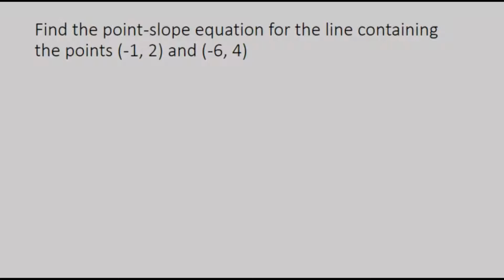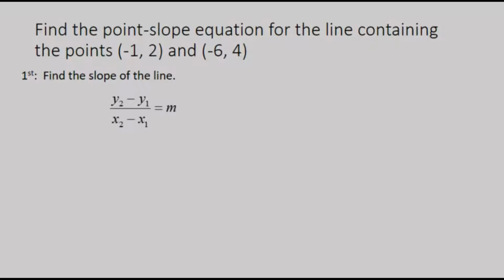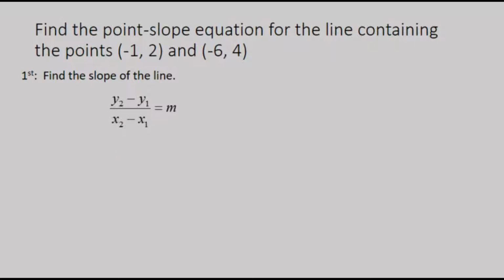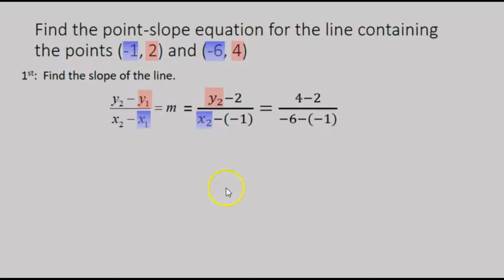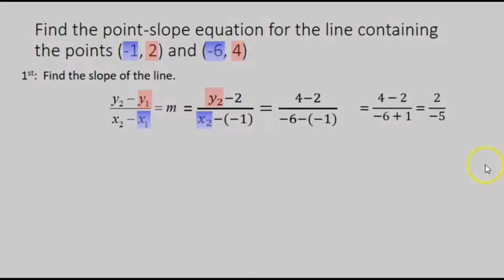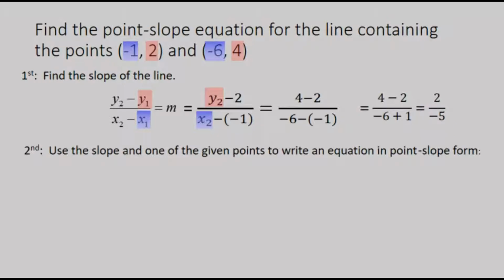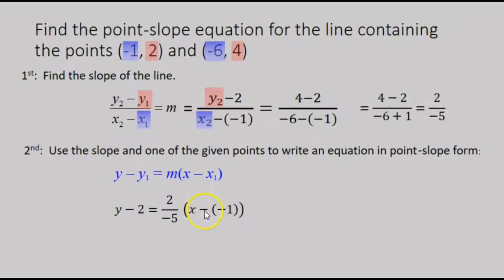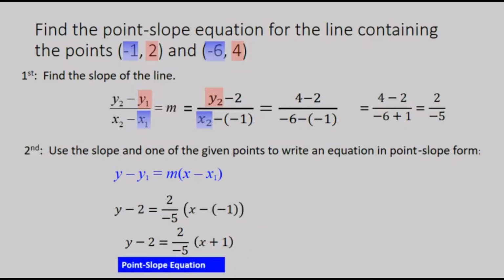Find Equation of Line Given Two Points – Elementary Algebra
Learn how to determine the equation of a line when given the coordinates of two points.